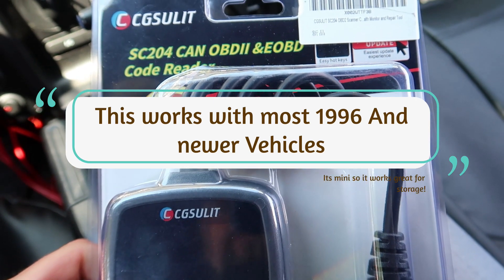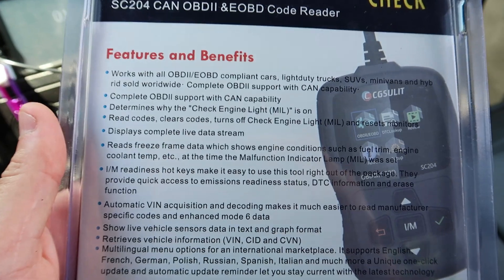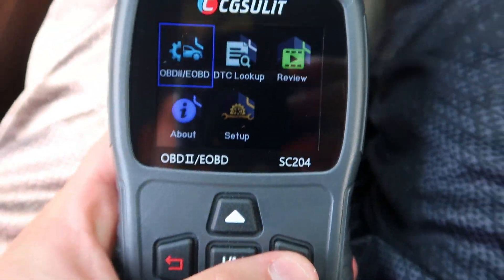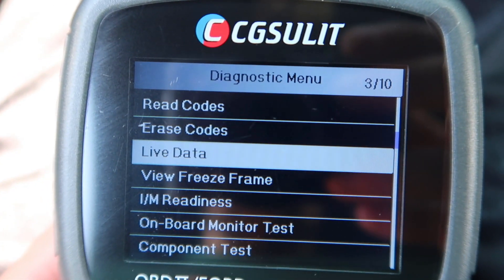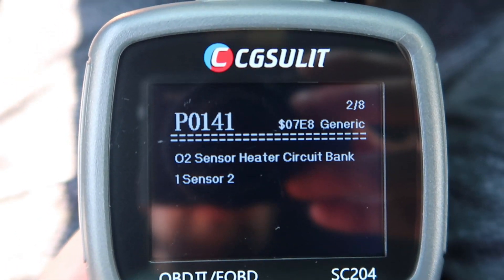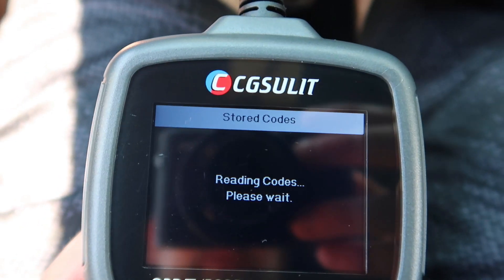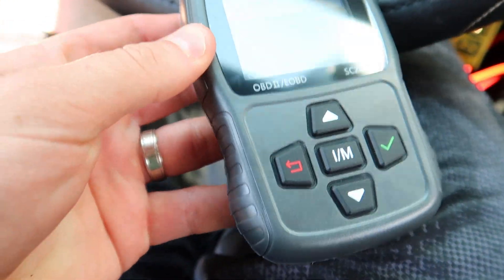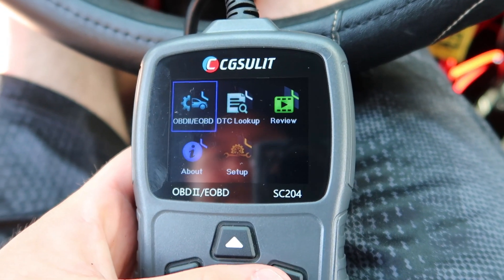Say Goodbye To Your Check Engine Light! - CGSULIT OBD2 Code Scanner & Eraser Review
Say Goodbye To Your Check Engine Lights! - CGSULIT OBD2 Scanner Car Code Reader Honest Review
Start promo date = 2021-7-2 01:00AM
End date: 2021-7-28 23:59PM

    👍👍Multifunction Scanner ▶ The CGSULIT CS204 obd2 scanner as car Repair Tool can quickly obtain live data, check the I/M readiness status, turn off the CEL (check engine light), read and erase DTCs (engine fault codes), view freeze frame, on-board monitor test etc.. Meet your requirements for car diagnosis.
    👍👍One Click I/M Readiness ▶ The CGSULIT OBDII code reader is specially designed for checking emissions readiness status for smog test. You just need through 1-click to know if your cars are ready for the smog test. The built-in beep speaker will indicate the status.
    👍👍Turn Off Check Engine Light ▶ This vehicles code reader can quickly inspect your car and find the problem when your CEL(check engine light) is on, it also will help you turn off the CEL after the problem has been repaired.
    👍👍Small Dimension and Portable ▶ 3.27" x 4.96" x1" mini design for portable and handy use, you can take it to anywhere you go. The car code reader can quickly retrieve the car information, including VIN, CID and CVN. The built-in DTCs library with 3000+ detailed definition, which will help you quickly to understand the specific problem. It is a necessary tool for on-road safety.
    👍👍Wide Vehicles Coverage ▶ The OBDII code reader works on most US-based cars since 1996, Eu-based cars since 2000, and Asian-based cars since 2000 with standard OBDII/EOBD/JOBD&CAN protocol, and is compatible with all the OBD2 protocols: KWP2000, ISO9141, J1850 VPW, J1850 PWM and CAN. Support 5 kinds of language avaliable: English, German, French, Spanish, Italian.
    👍👍Free Upgrade and User Friendly ▶ SC204 is a necessary tool for an automotive machinist and a family. It’s also a great gift for Father’s Day. No matter when you encounter a problem, you can use the coder reader to check suspicious or symptom-specific data parameters, ensure your journey security! They are life-long free upgrade online and will come with a 1-year warranty.

*Tags Below*